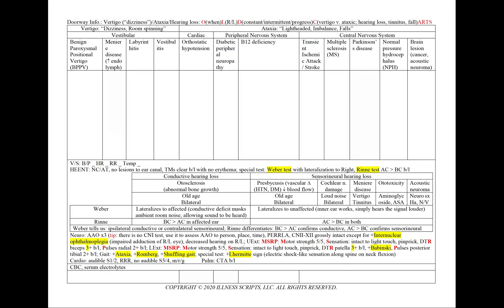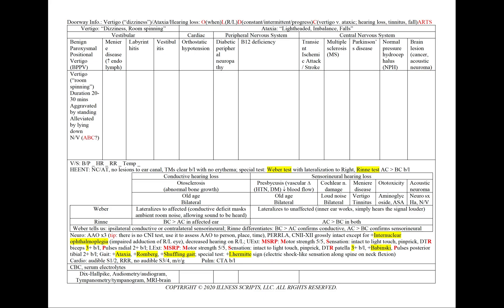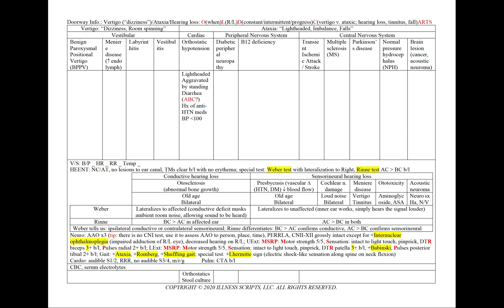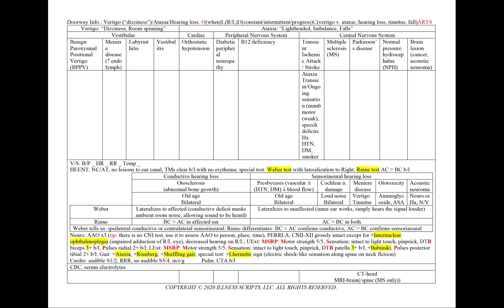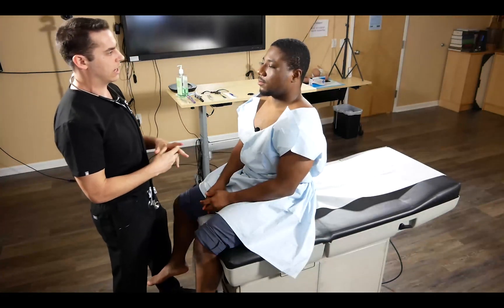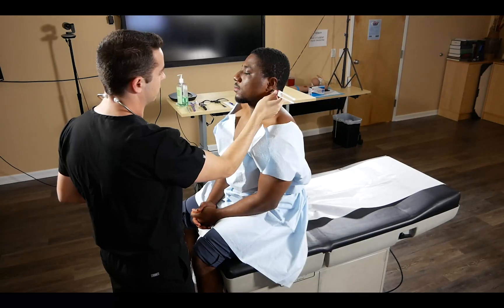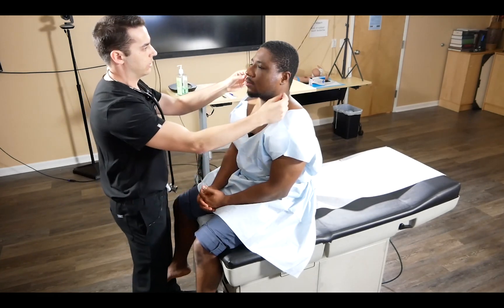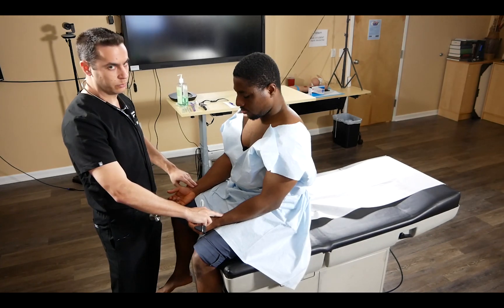OSCE: Dizziness/Hearing loss (USMLE CS/mini-CEX/COMLEX 2PE/GMC PLAB 2/MRCP PACES/NAC/MCCQE II/RANZCP